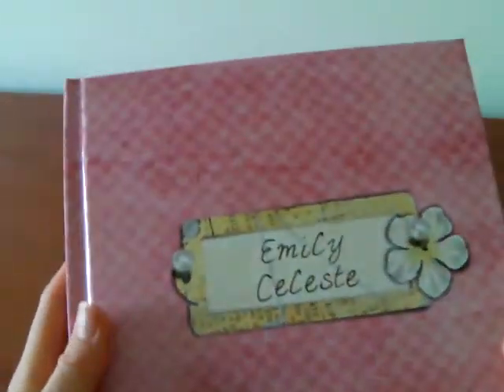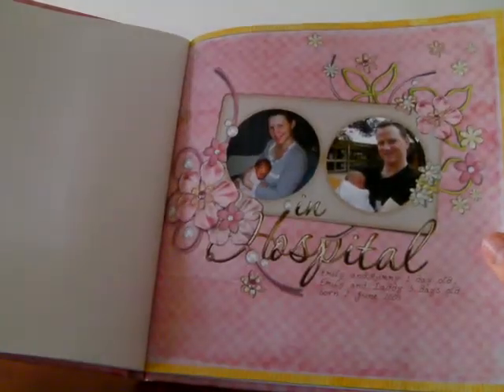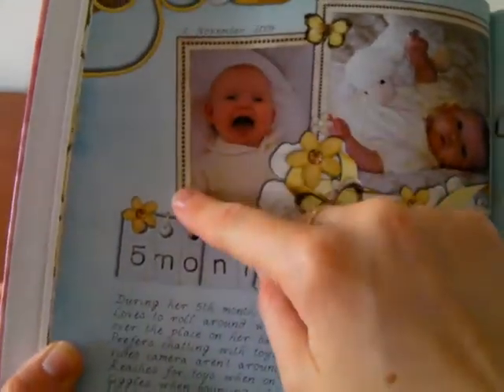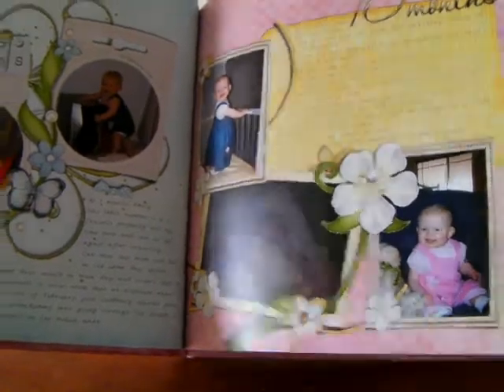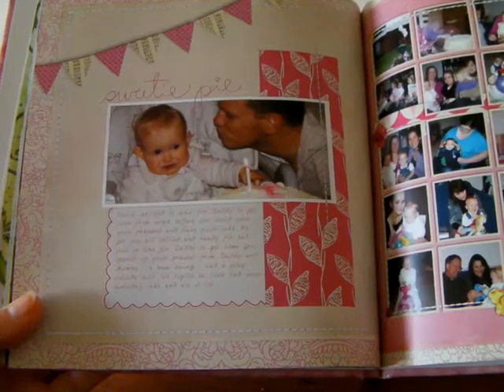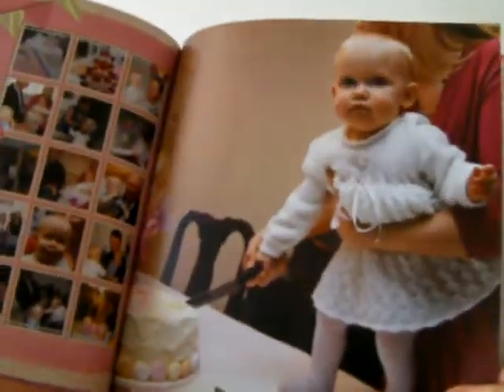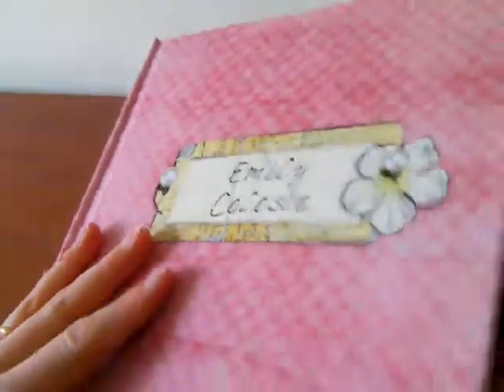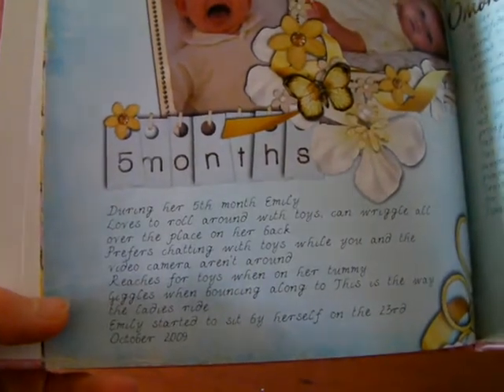My digital scrapbooking baby book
My digital scrapbooking baby book created in Photoshop Elements and printed by Shutterfly